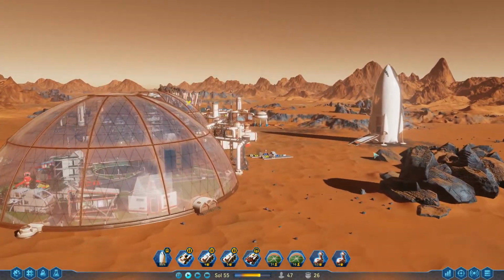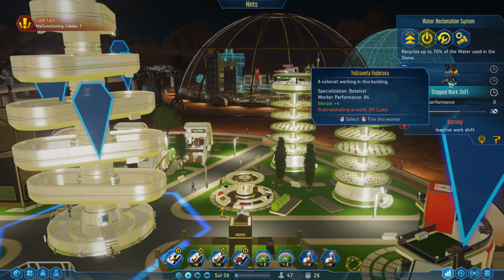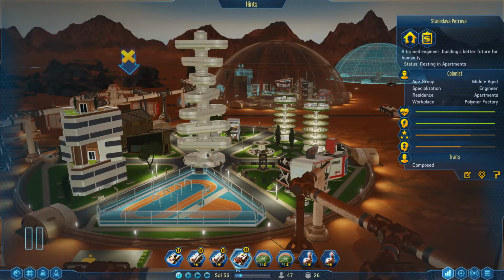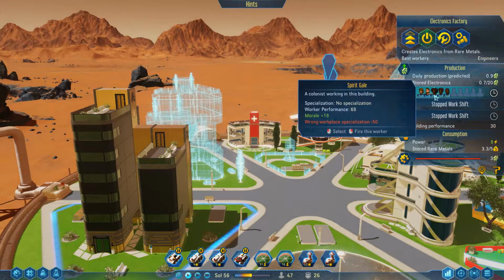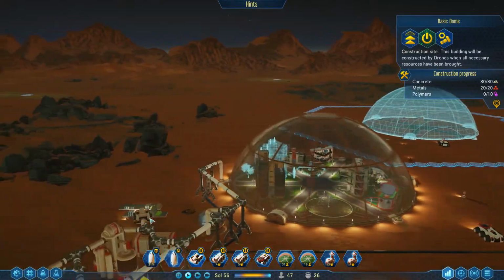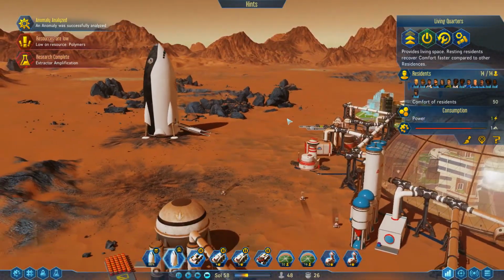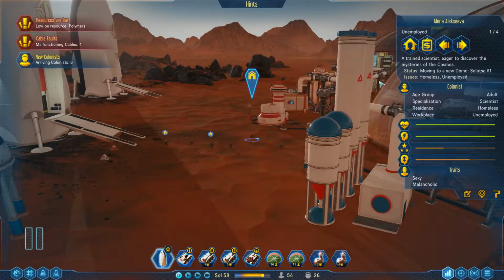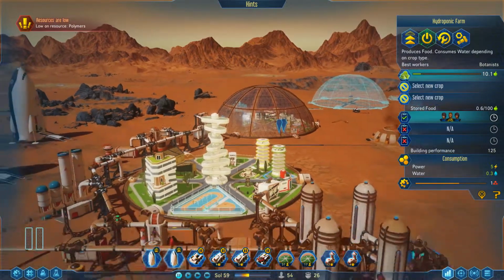Surviving Mars EP 10 Jobs For Everyone